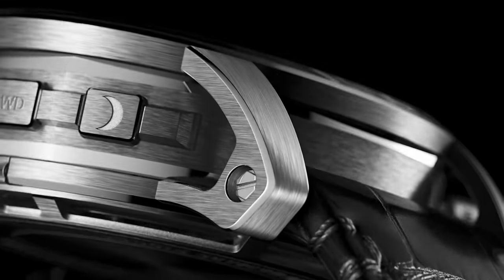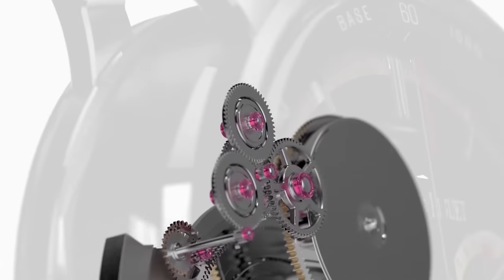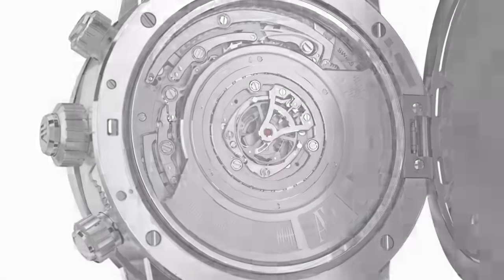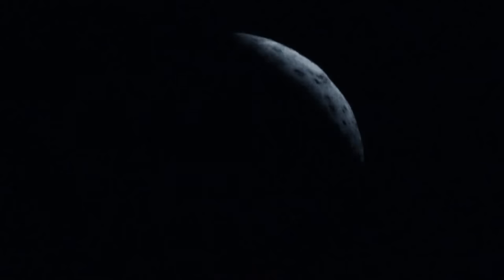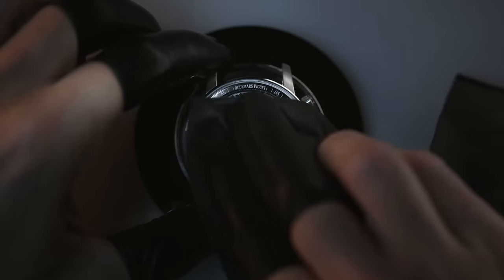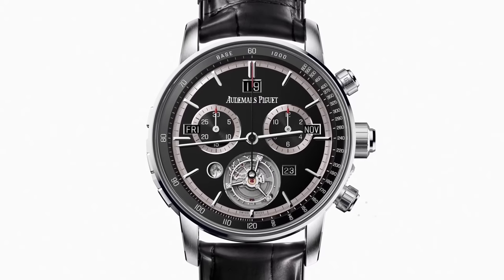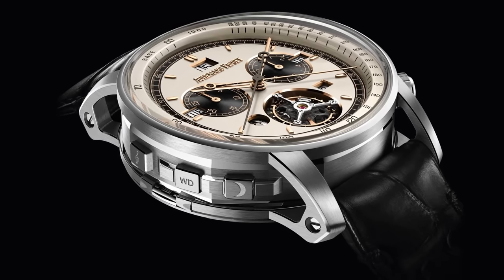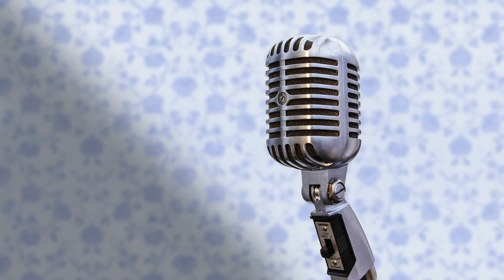This $1.7M Hyperwatch Is INSANE 🤯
Why does this Audemars Piguet Code 11.59 Universelle cost $1,700,000? Let's find out on today's episode.